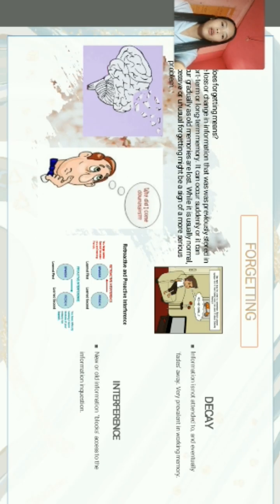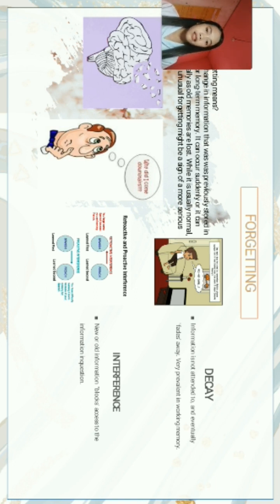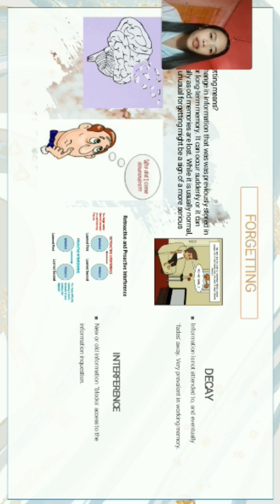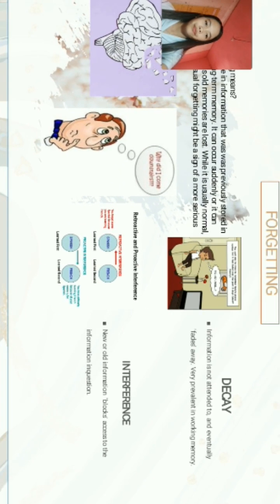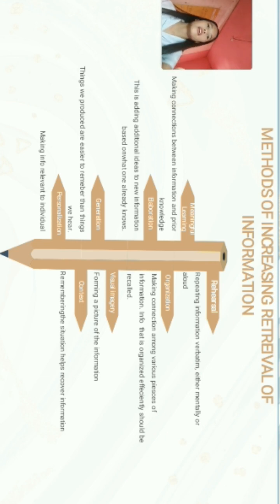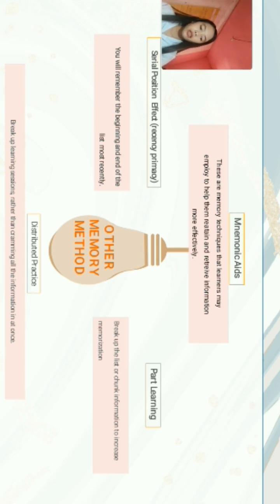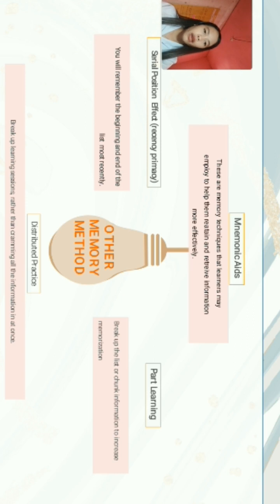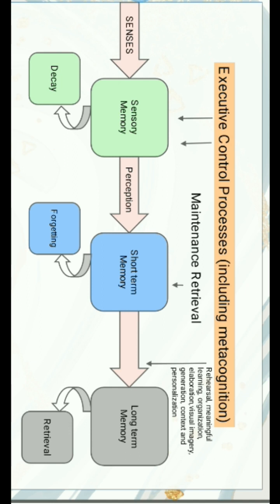Executive Control Processes